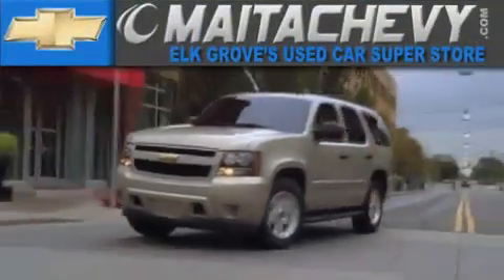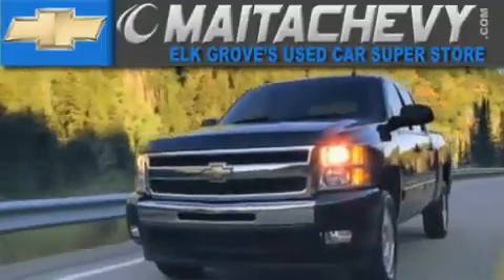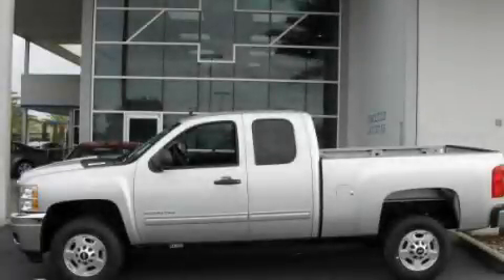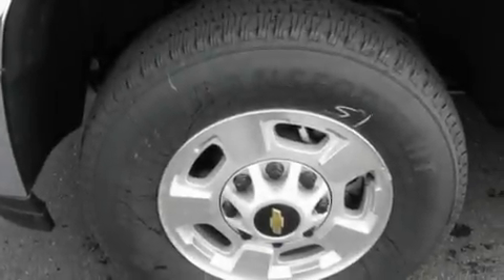2011 Chevrolet Silverado 2500HD Folsom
Year : 2011

 Make : Chevrolet

 Model : Silverado 2500HD

 Exterior : sheer silv

 Maita Chevrolet

 9650 Auto Center Dr.

 2011 Chevrolet Silverado 2500HD elk grove CA